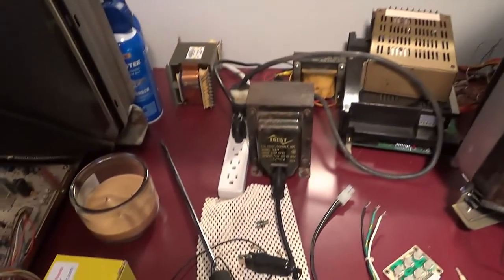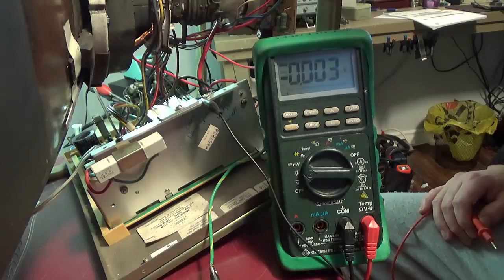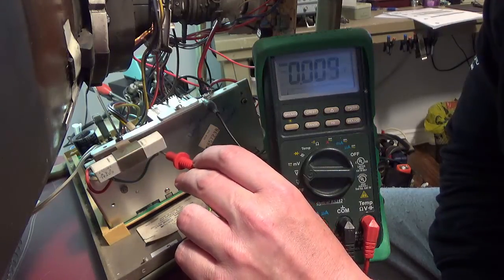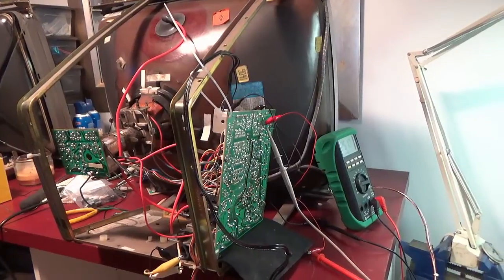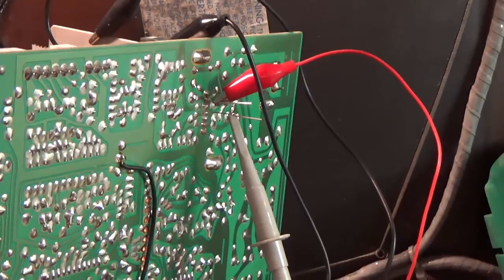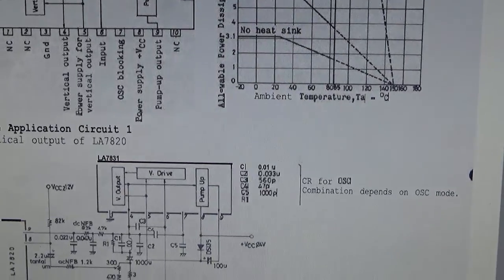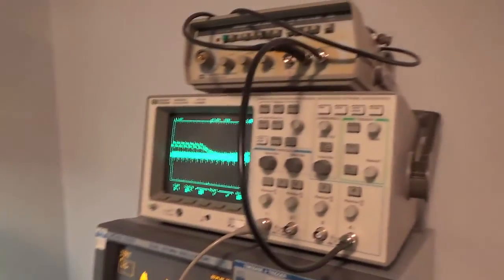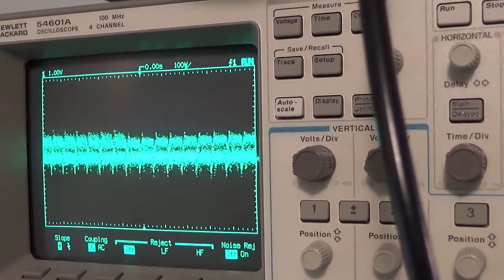K7000 ADVANCED REPAIR VERITCAL ISSUE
K7000 with new flyback, capkit and full servicing. Presented with a major vertical issue. Follow along as Chris uncovers the issue and explains the troubleshooting along the way!